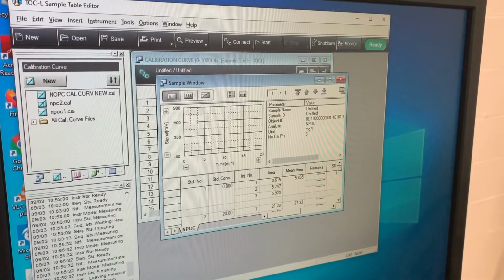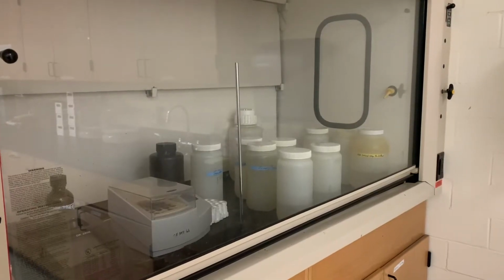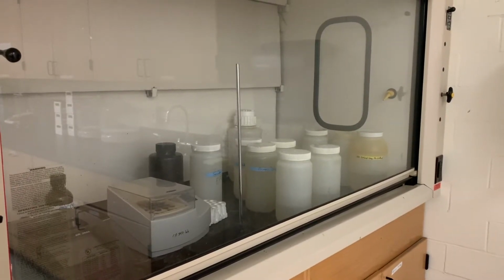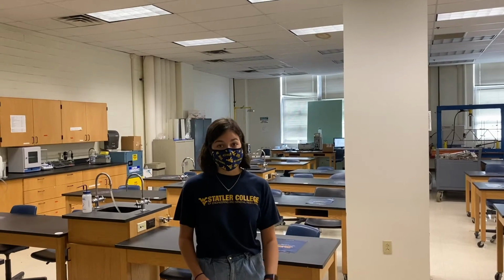ESB G35 Environmental and Structural Lab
Check out our Environmental and Structural Lab that students use in the Statler College!